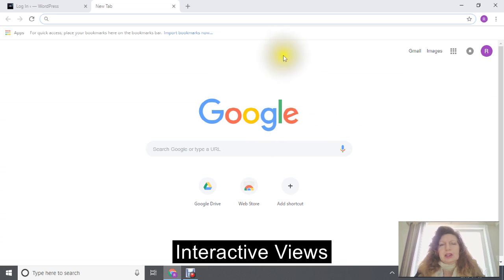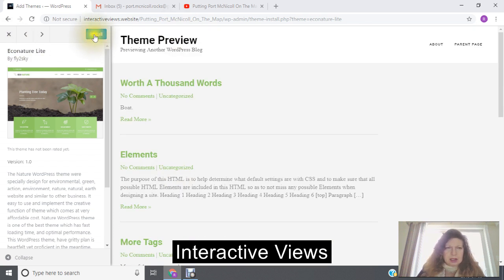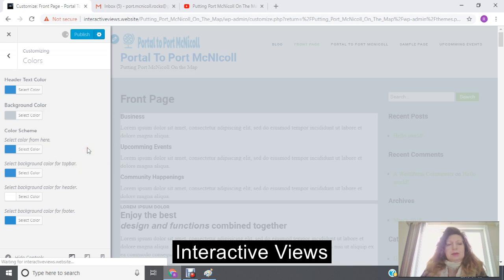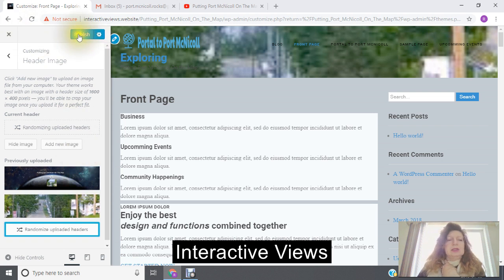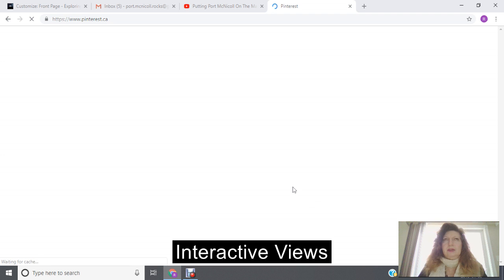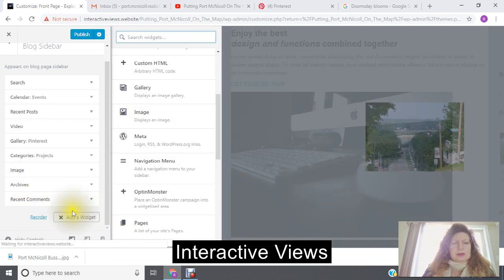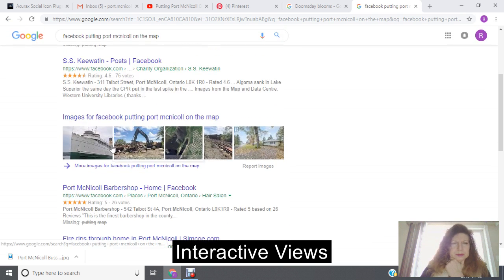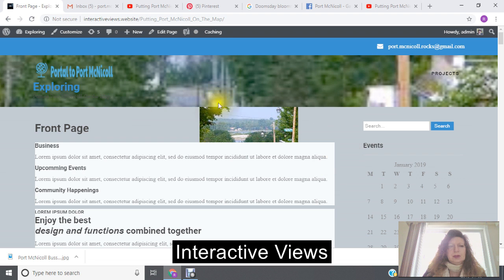Install Customize Best WordPress Theme 2019